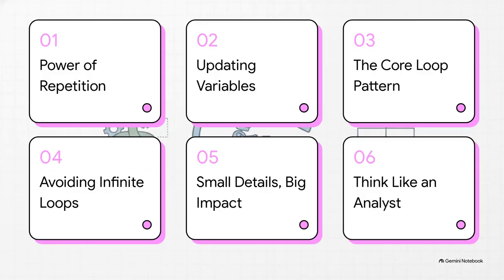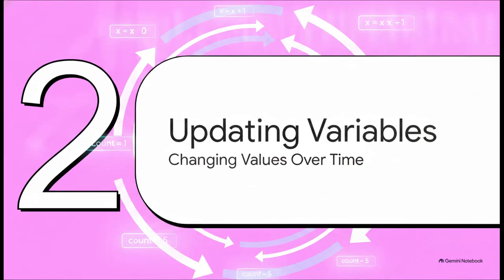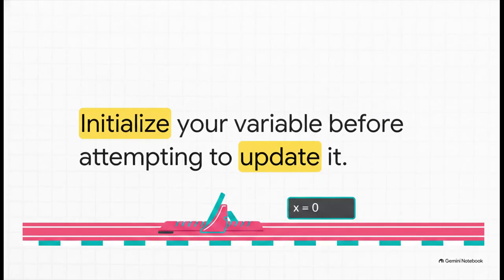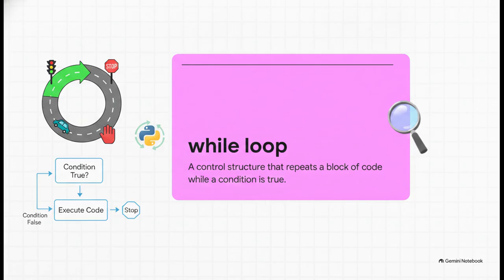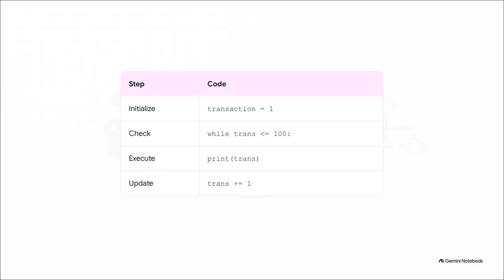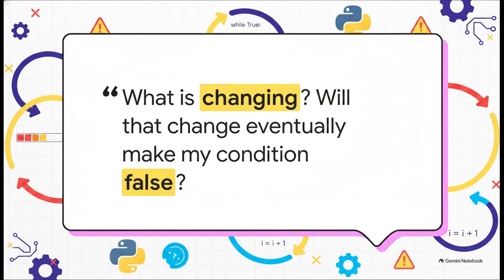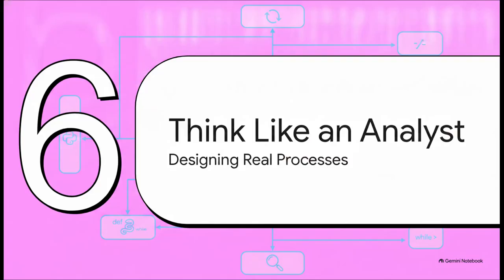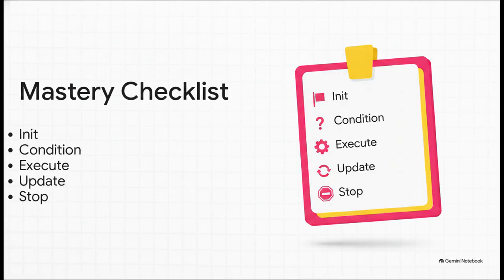PSG Lesson 10A/B: Understanding while Loops in Python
In this lesson, coach Timothy explains While Loop and its foundation.